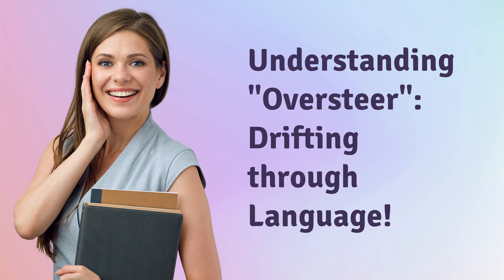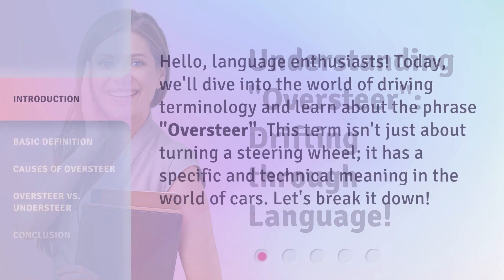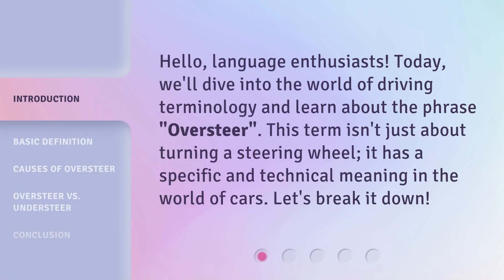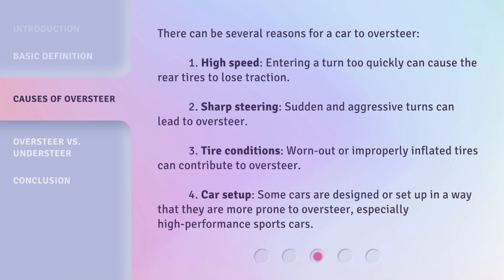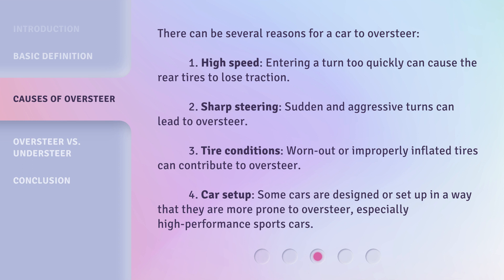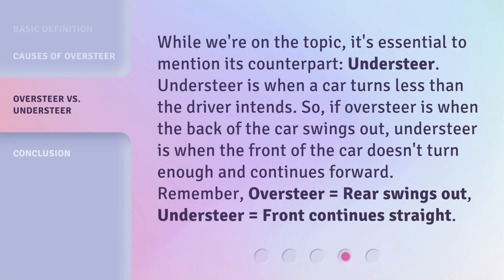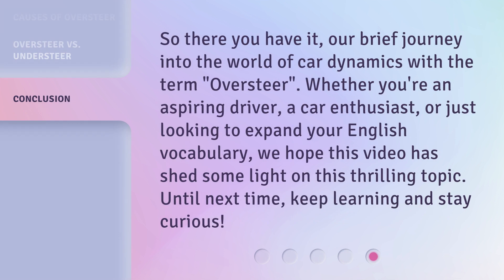Understanding "Oversteer": Drifting through Language!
Unraveling Oversteer: Exploring the Language of Drifting • Join us as we delve into the thrilling world of driving terminology and uncover the true meaning behind the term 'Oversteer'. Discover why it's not just about turning a steering wheel and learn about the causes and differences between oversteer and understeer. Buckle up for an exciting ride!

00:00 • Introduction - Understanding "Oversteer": Drifting through Language!
00:28 • Basic Definition
00:51 • Causes of Oversteer
01:26 • Oversteer vs. Understeer